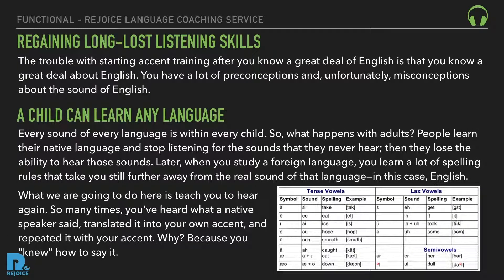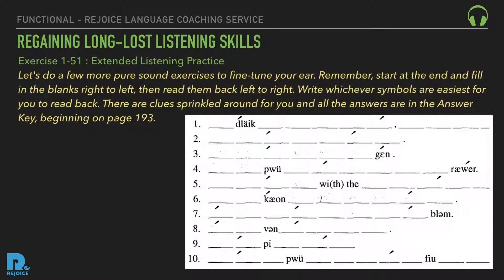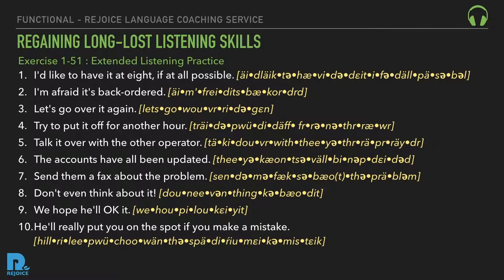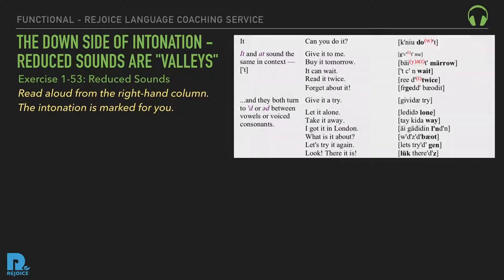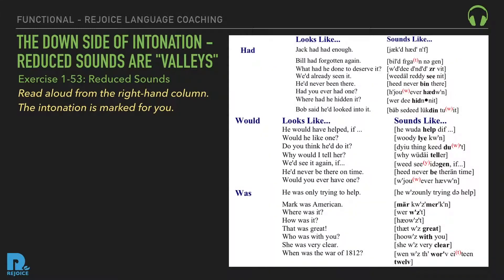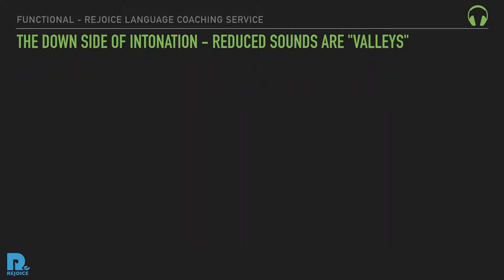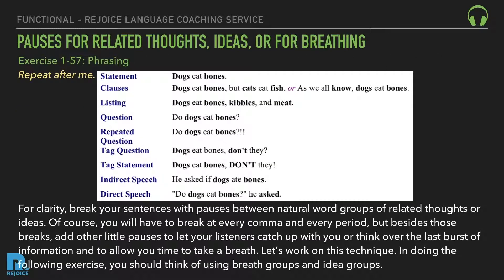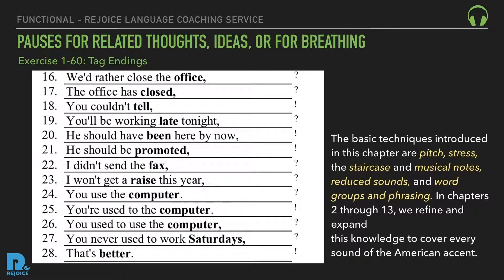0803 Accent Training - American - Ch1C - Communication - Rejoice Content